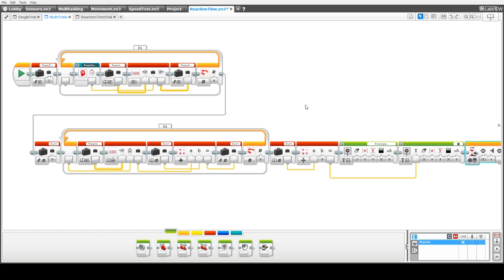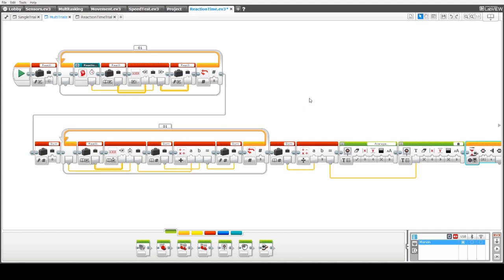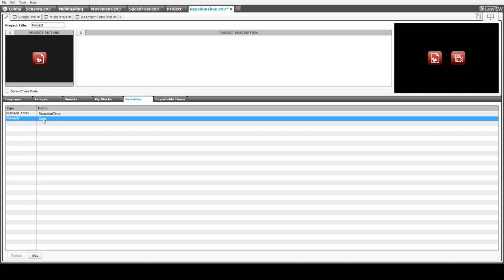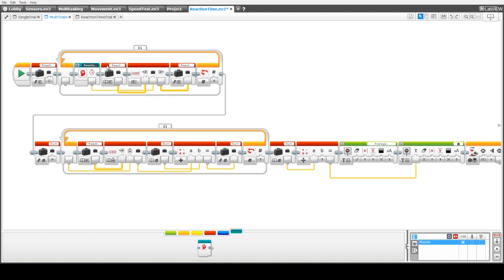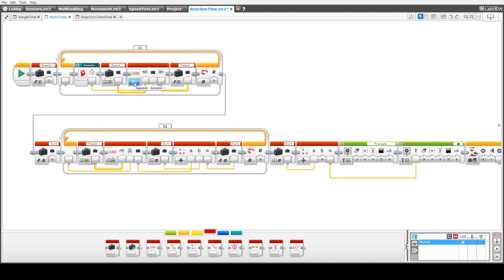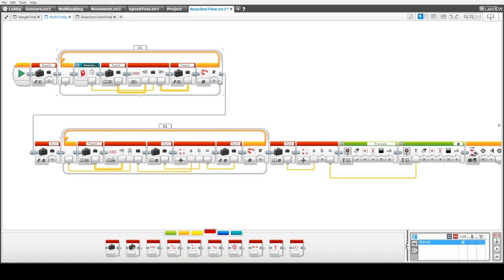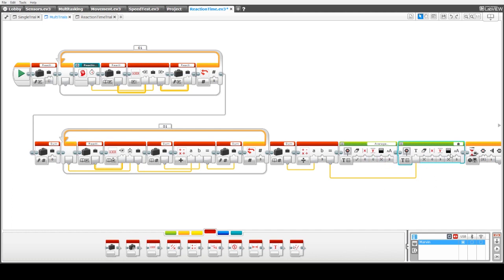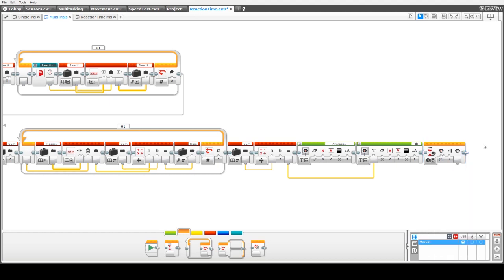Mindstorms EV3 Tutorial: Reaction Time (Part 2)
This tutorial shows the use of arrays and loops to implement multiple trials for our reaction time tester code.